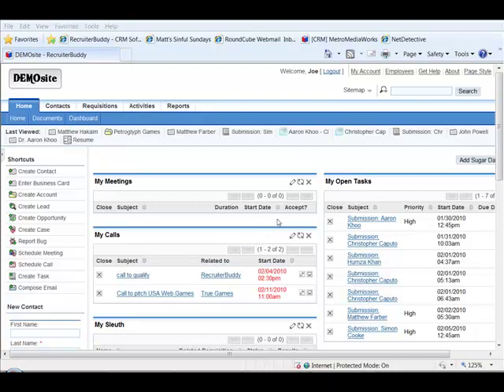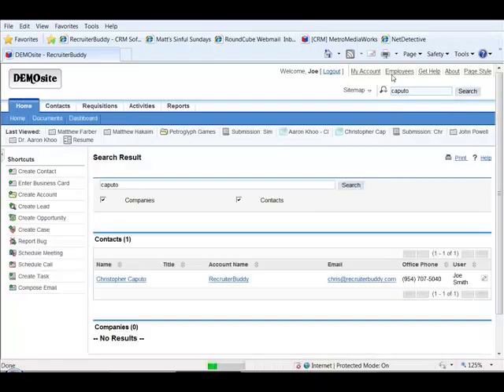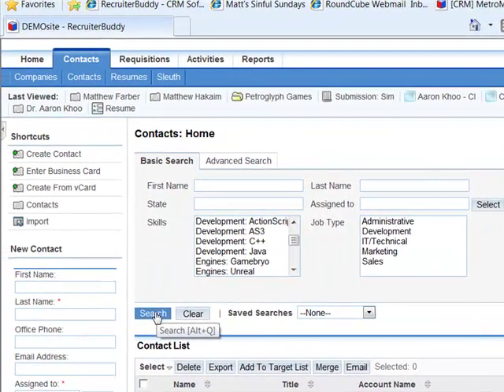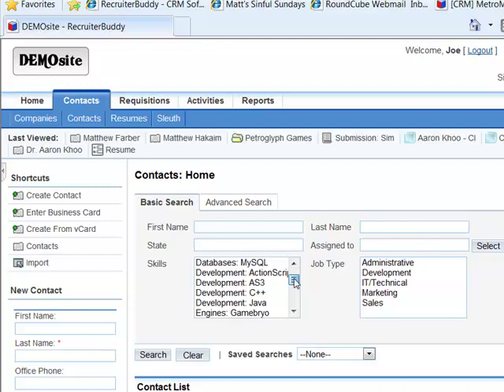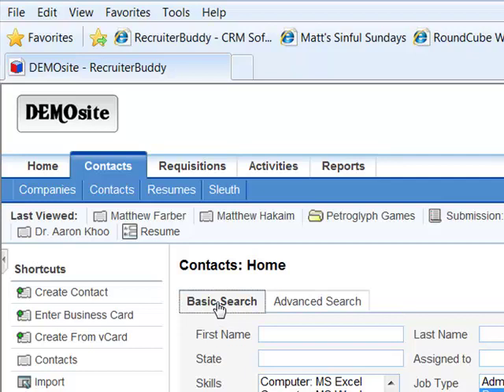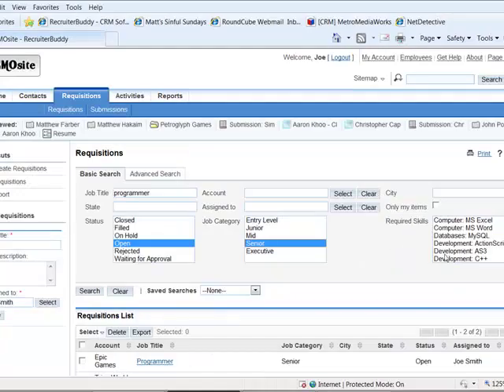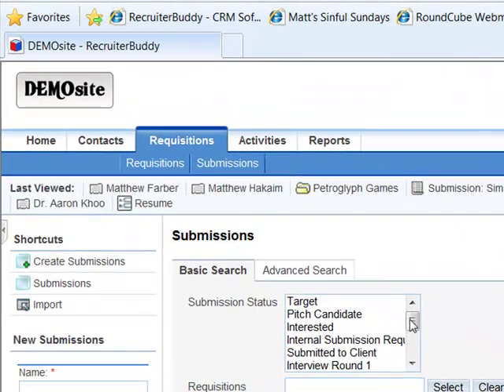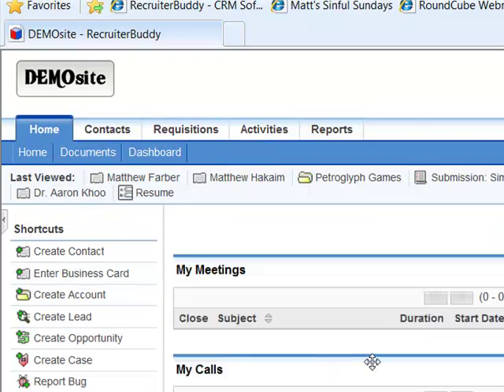RecruiterBuddy Search Feature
RecruiterBuddy simplifies searching your database by it's easy to use s